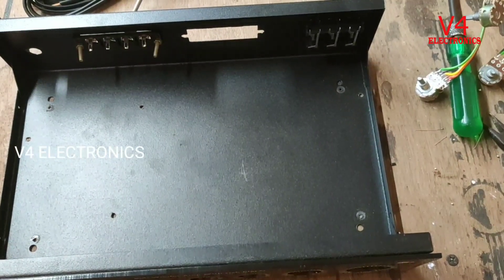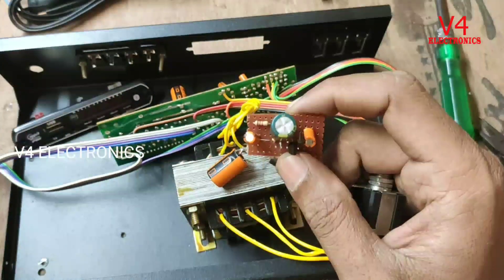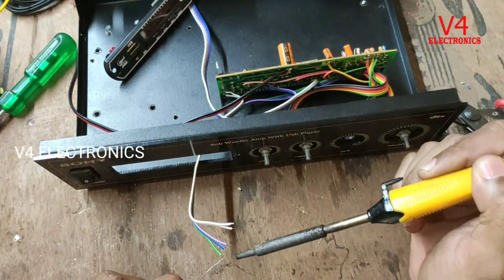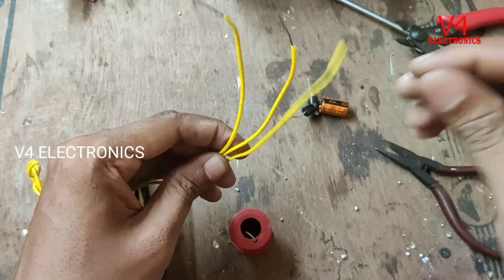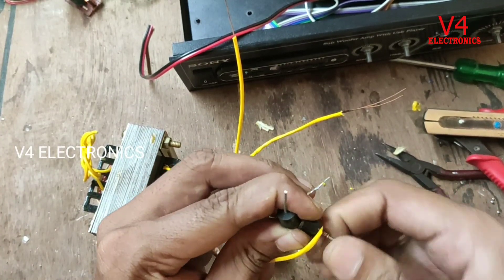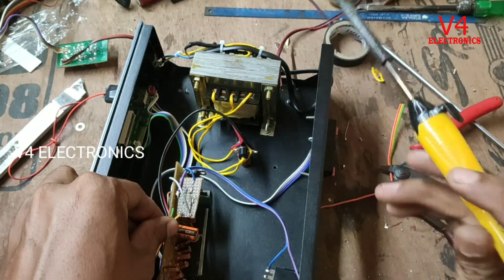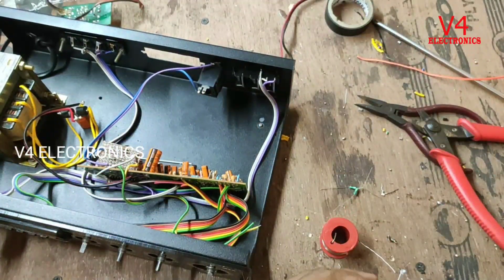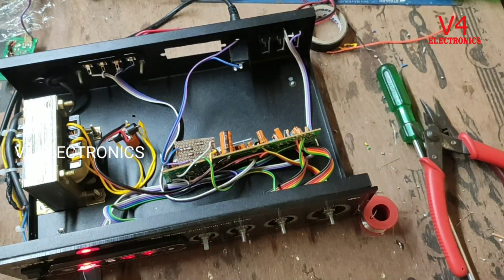Karaoke Amplifier Making || Malayalam || V4 Electronics